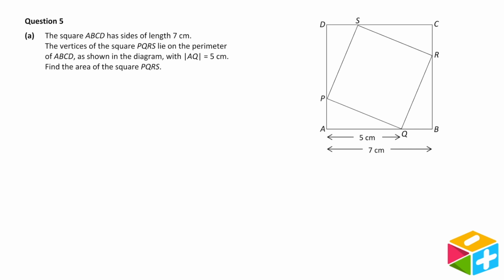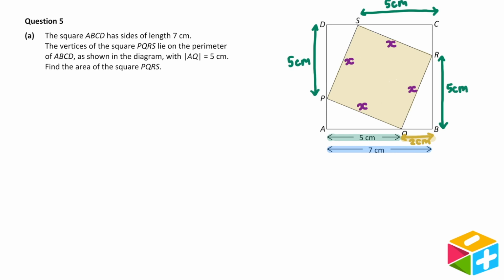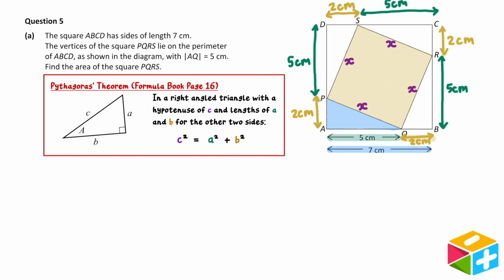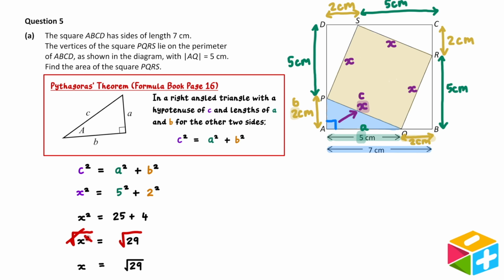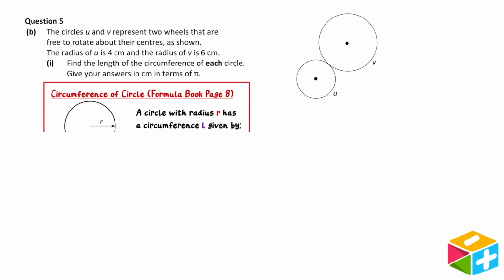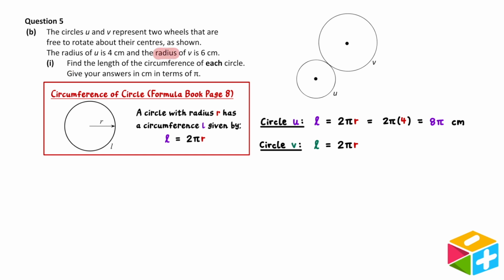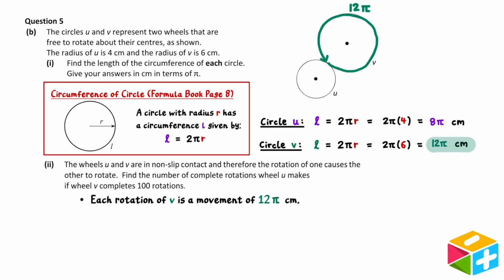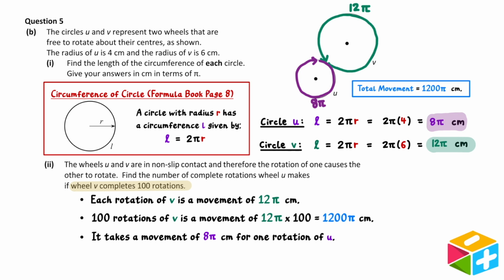2018 Paper 2 Question 5 - Ordinary Level Leaving Cert Maths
Welcome to Animated Maths! In this video, we tackle Question 5 on paper 2 of the 2018 Ordinary Level Leaving Certificate Maths examination. If you're preparing for the exam or simply looking to enhance your math skills, you've come to the right place!

Question 5 is a significant problem from the 2018 Ordinary Level Leaving Cert Maths paper 2, testing your understanding of key mathematical concepts - the square and the circle. Our expert instructor walks you through the question, providing a comprehensive solution that covers all necessary steps.

0:00 Intro
0:16 Part (a)
4:06 Part (b)(i)
5:28 Part (b)(ii)
7:22 Outro